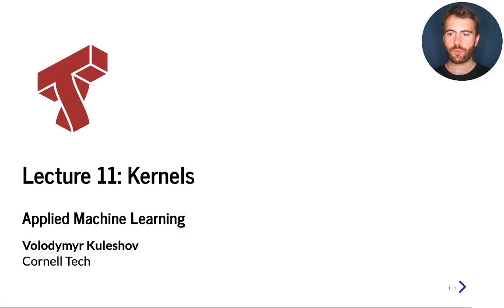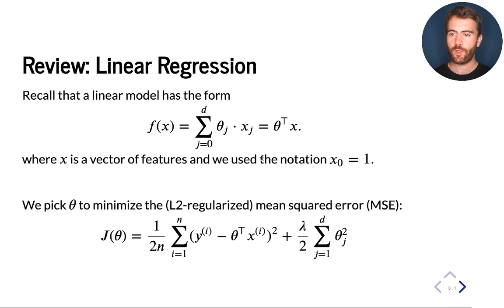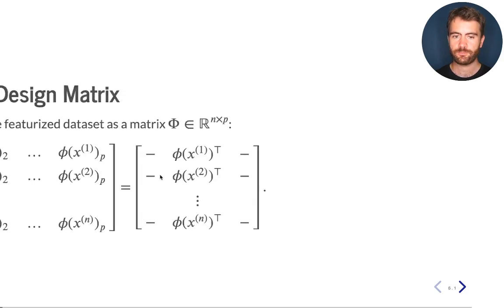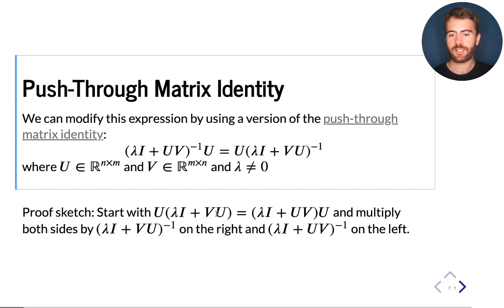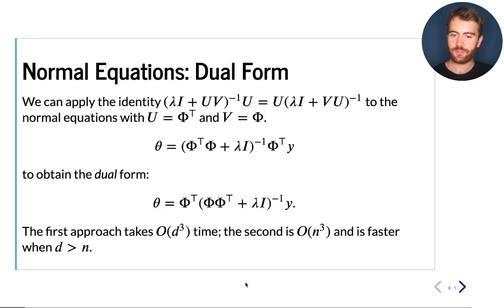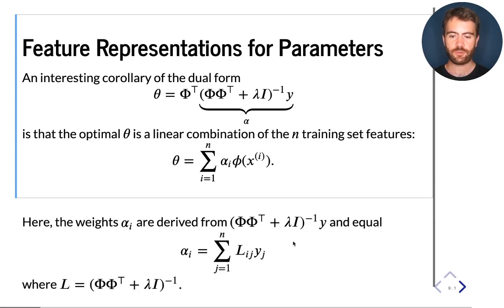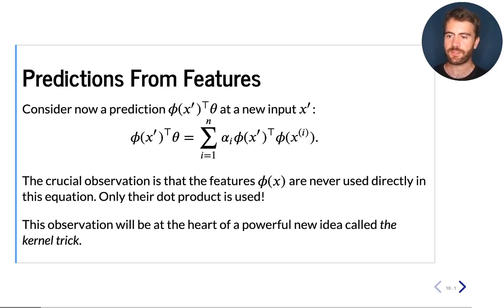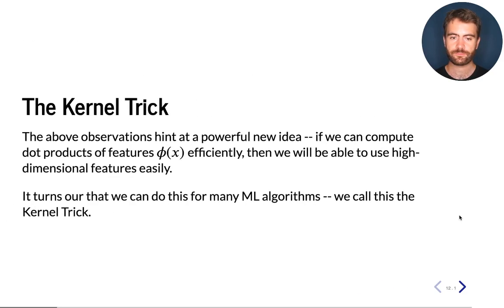Cornell CS 5787: Applied Machine Learning. Lecture 11. Part 1: The Kernel Trick (Intuition)